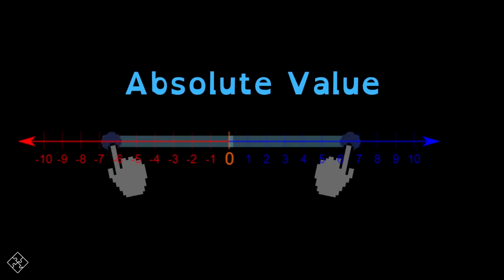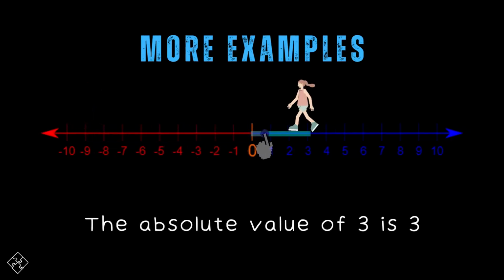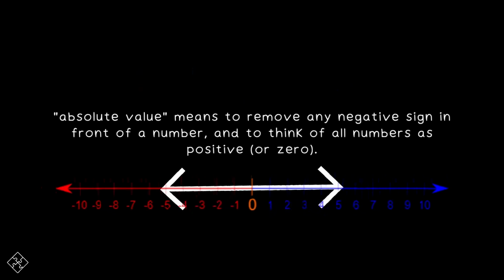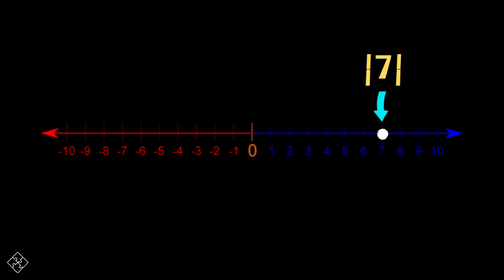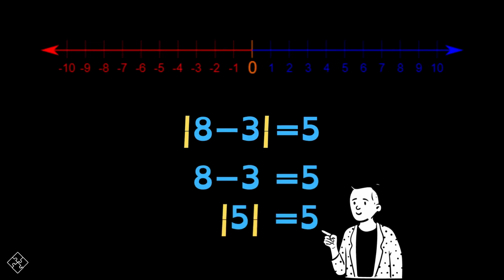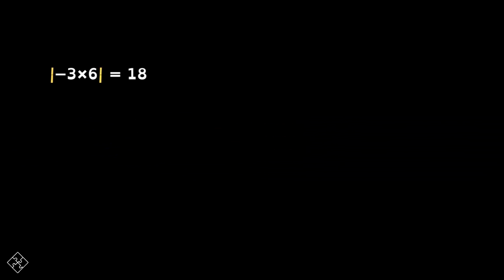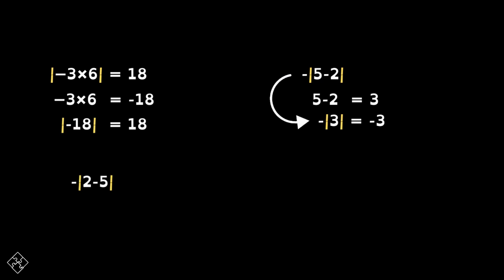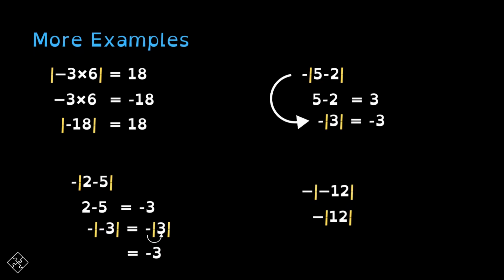M7 2.3: Absolute value of a number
FLG 03  -  Represents the absolute value of a number on a number line as the distance of a number from